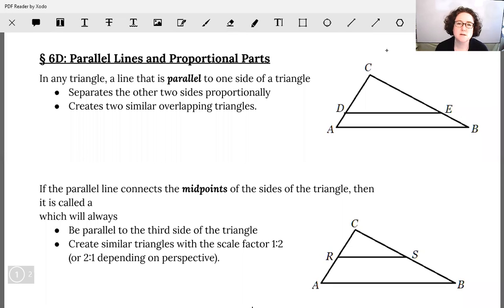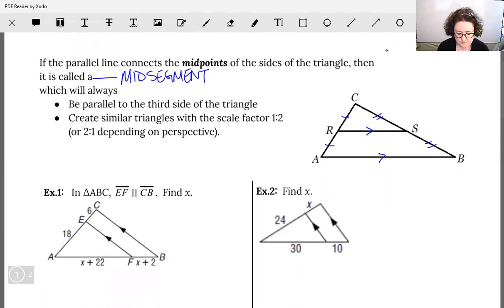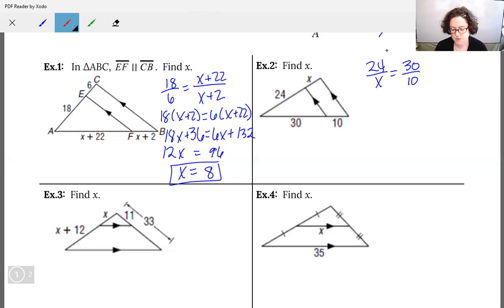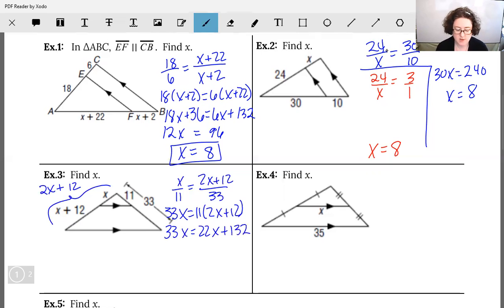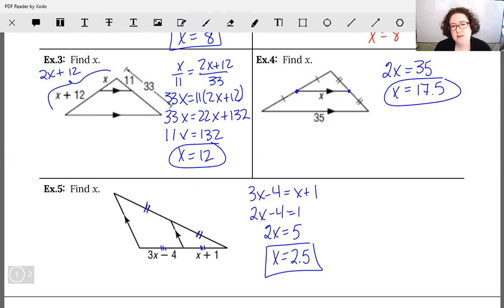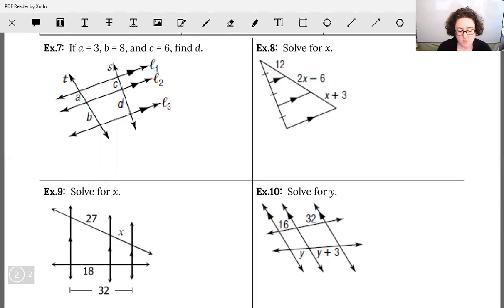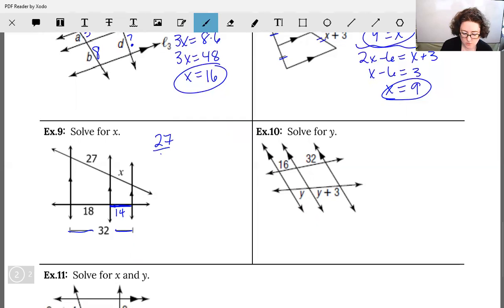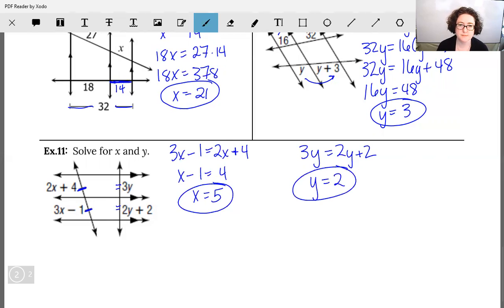6D Video: Parallel Lines and Proportional Parts